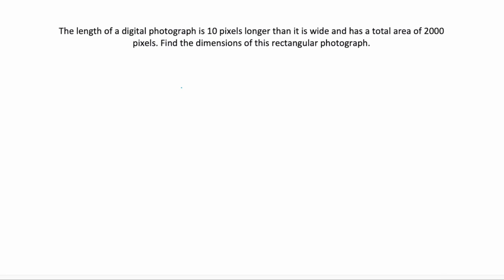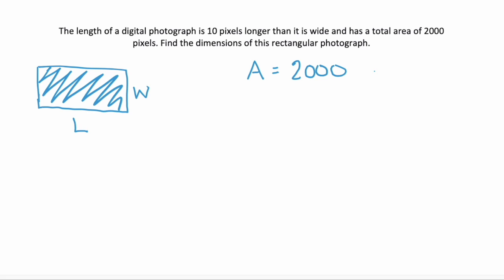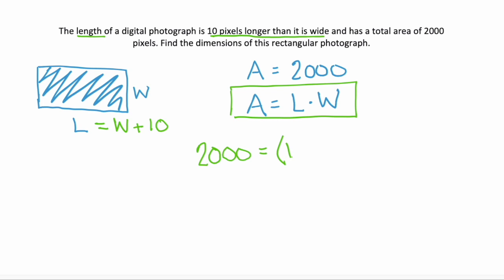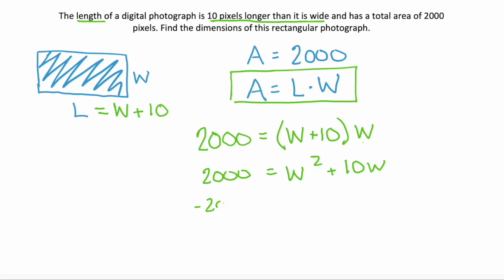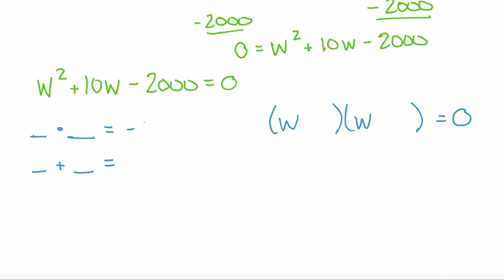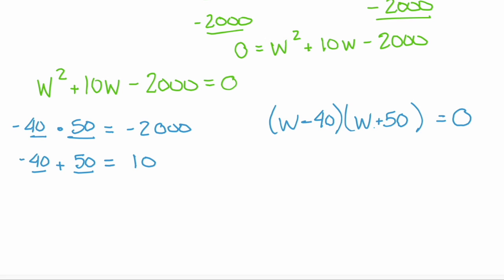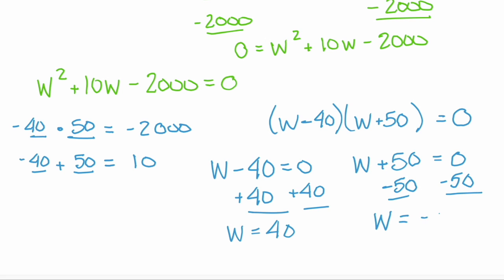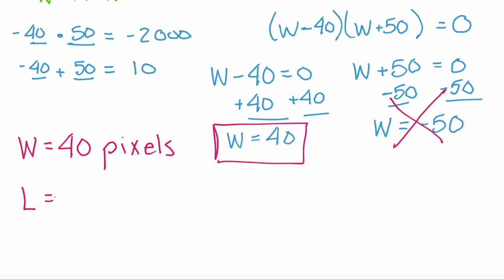Find the dimensions of this rectangular photograph. 6.6.71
Problem 6.6.71

The length of a digital photograph is 10 pixels longer than it is wide and has a total area of 2000 pixels. Find the dimensions of this rectangular photograph.